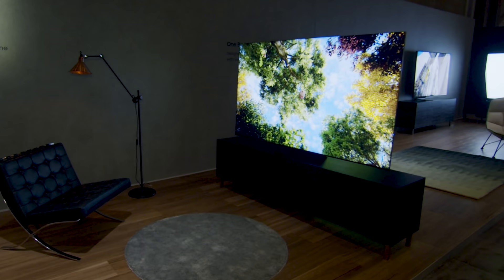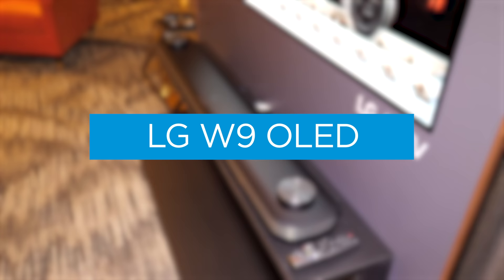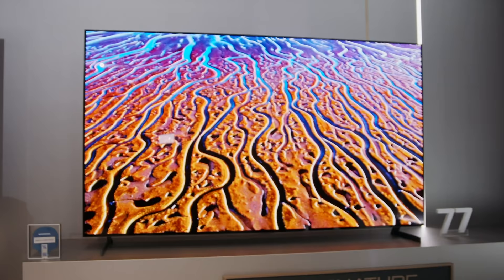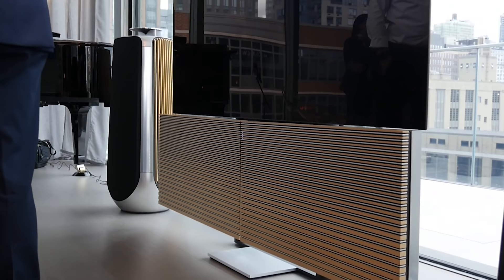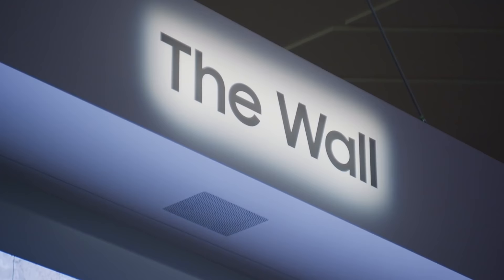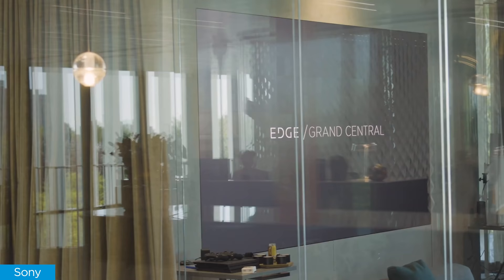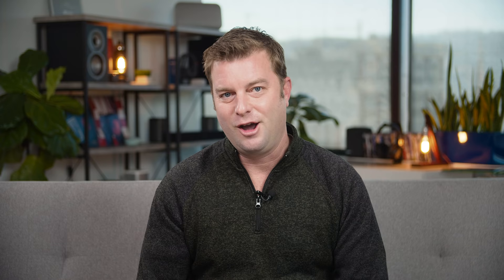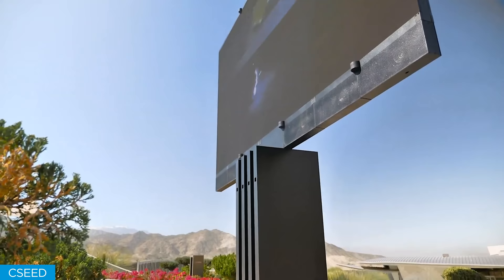The Most Expensive TVs: From outrageous to ridiculous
Which TV would YOU put on the deck of your yacht? Only $500K? NBD! Why not go big and spend $5 million to cover an entire wall in your mansion. If you have the bankroll we have the TVs. From aspirational to asinine, of the most expensive TVs you can buy.

You can get a great deal on any number of 4K HDR TVs today, like the LG CX OLED or the Sony X900H, but the rich and famous still shell out big bucks for some of the most outrageous TVs you can buy. Yes we've included a couple budget 8K TVs on our list. But there's also Samsung's The Wall, and the $5 million Sony Crystal LED!

0:00 - Intro
0:45 - Samsung Q900TS 8K QLED
1:50 - LG W9 Wallpaper OLED
2:34 - LG ZX OLED
3:22 - Beovision Harmony
4:07 - Samsung's The Wall
5:28 - Sony Crystal LED
6:17 - CSEED 201

For more Bang & Olufsen content, check out the @Bang & Olufsen Manchester channel!